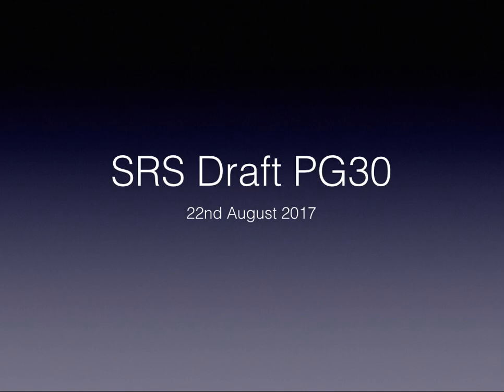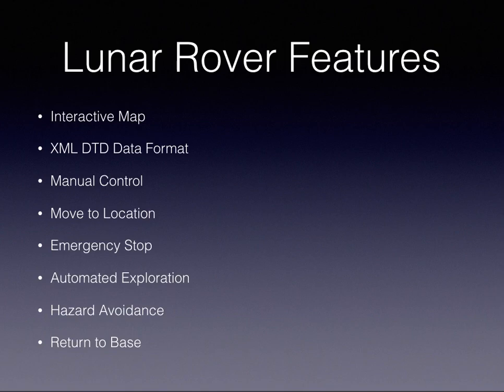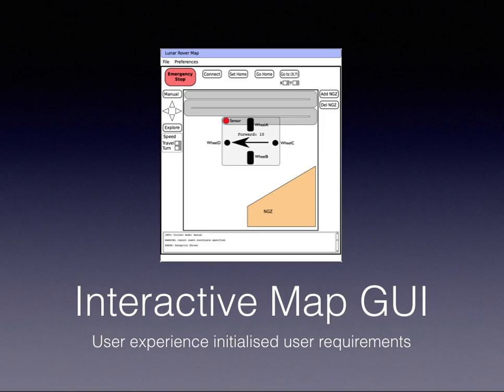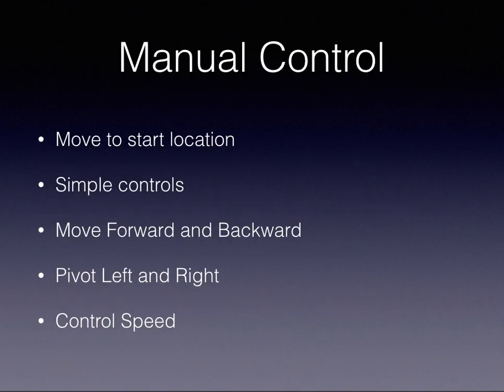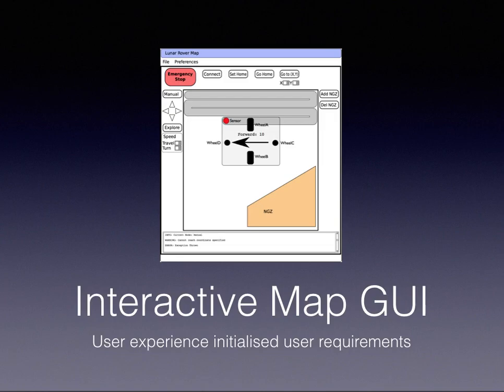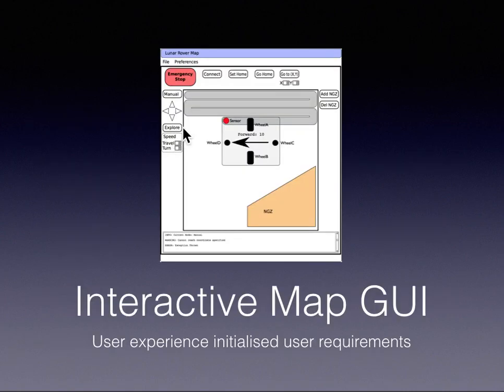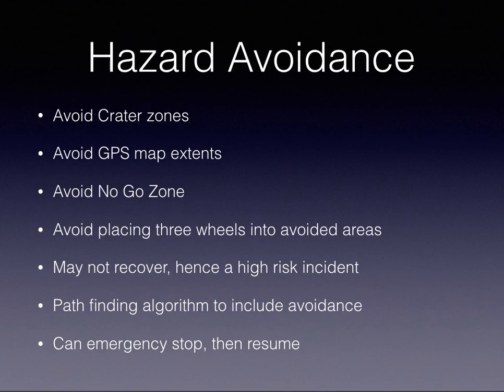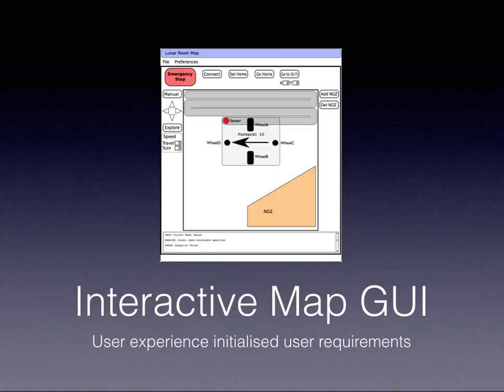SRS Draft PG30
Software Requirement Specification Draft